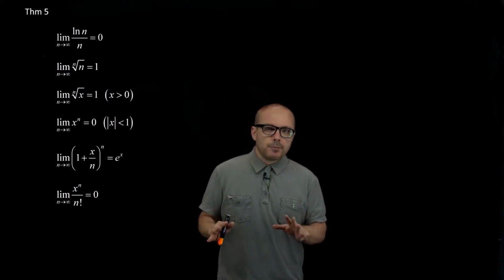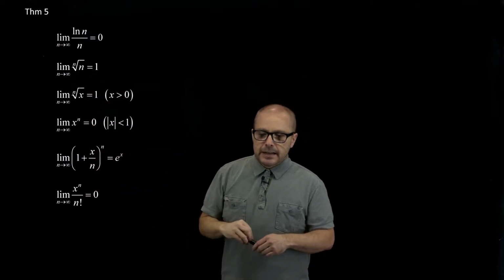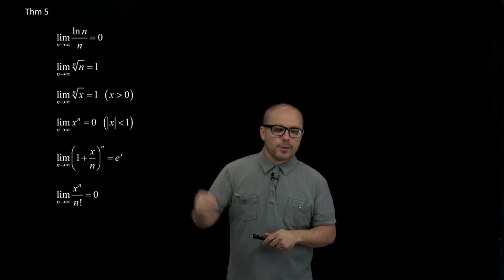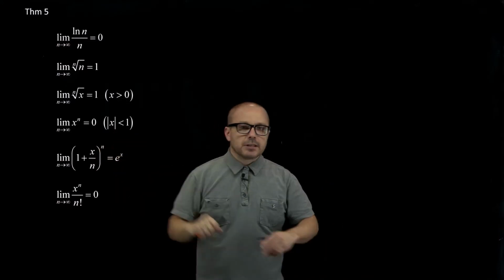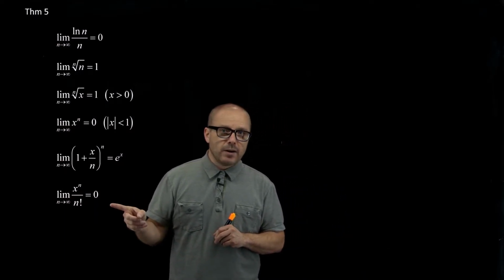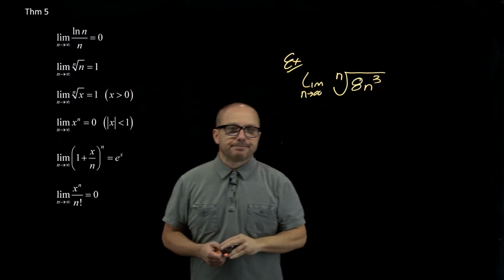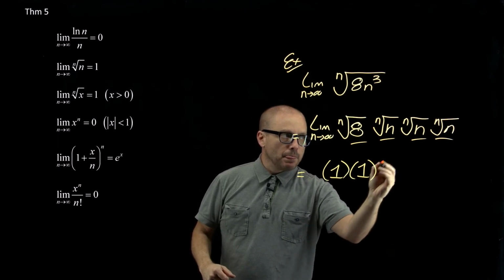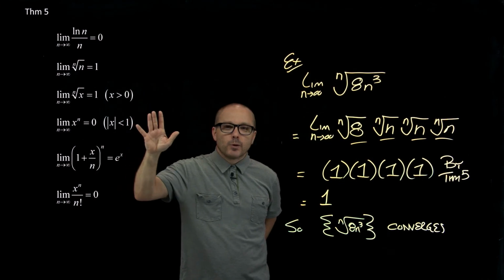Thm. 5 for Sequences